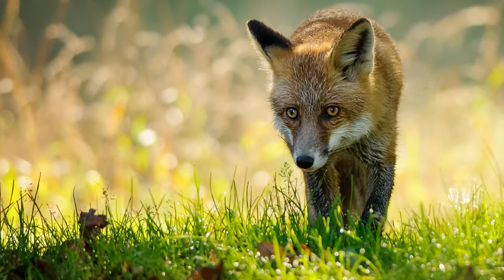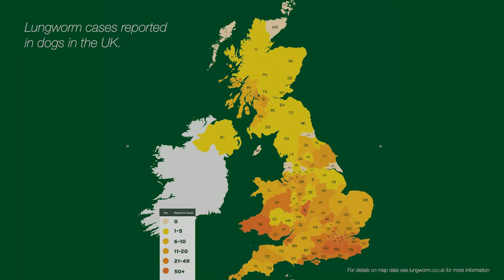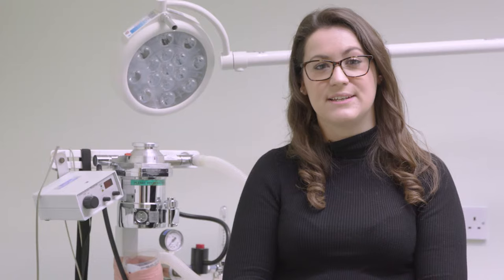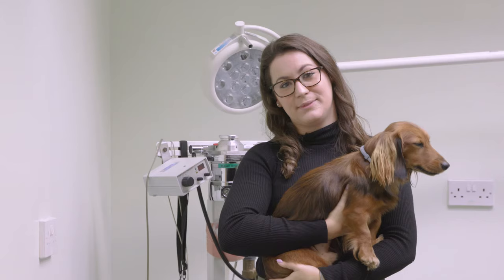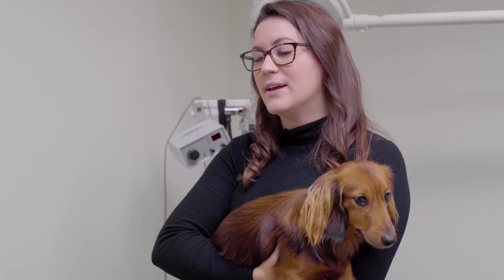Lungworm in dogs: Symptoms, Prevention & Treatment | My Pet and I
Lungworm is a nasty parasite which can cause serious health problems in dogs and may be fatal if it’s not treated in time.

In this video, our Bayer Animal Health Technical Vet, Dr. Hannah Lloyd talks about lungworm infection in dogs, and discusses at length the various symptoms. Dogs could be at risk of contracting lungworm disease by eating slugs and snails and even from their slime trails too. That is why it is important to protect your dog from lungworm and learn what you can do to prevent it.

Watch this video to find out how to protect your dog against this growing threat.

or speak to your vet.
►Lungworm in Foxes:
Want to know more about lungworm in foxes and how it can affect your dog? Head over to:
►Lungworm map:
Want to know if lungworm is in your area?
Check the risk of lungworm by using our lungworm map:
► About Bayer (My Pet and I)
My Pet and I is the only online pet owner magazine from a leading life science brand that’s devoted to happy, healthy pets. We want to be the partner you trust with all the questions, big and small, about your cat or dog.

Bayer Animal Health has developed My Pet and I with a team of veterinarians, animal scientists, pet owners and journalists, combining a love of pets and fact-checked science to deliver health and wellness guidance that both entertains and informs. With our long heritage in animal health, we at Bayer know what makes our pets happy, and we know what keeps them healthy.